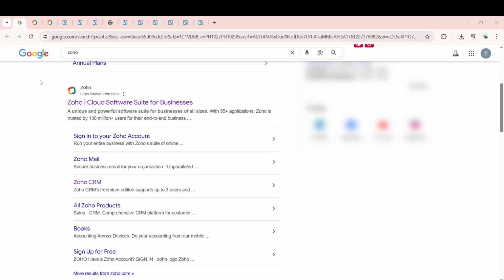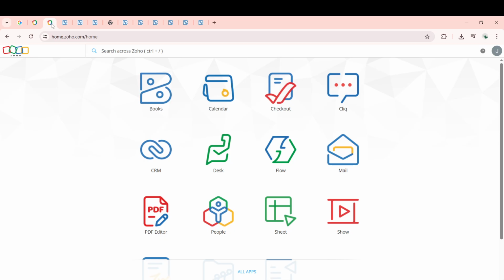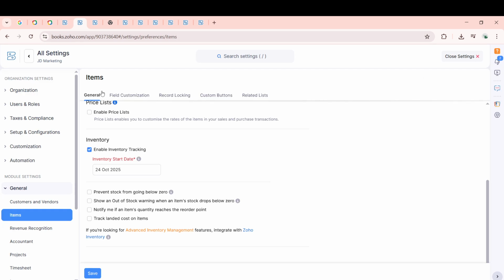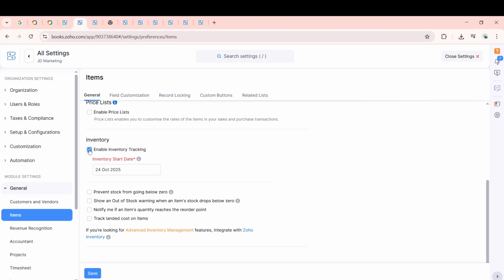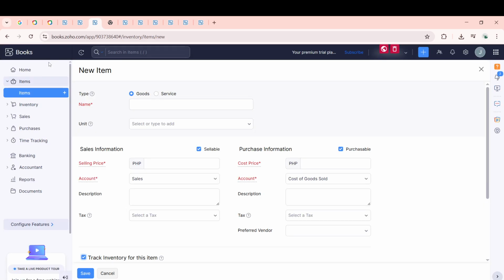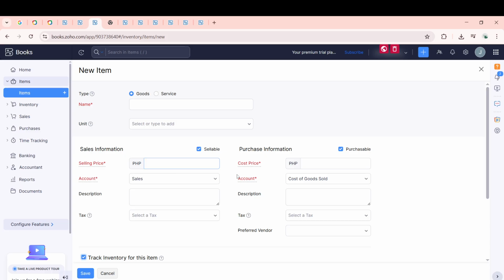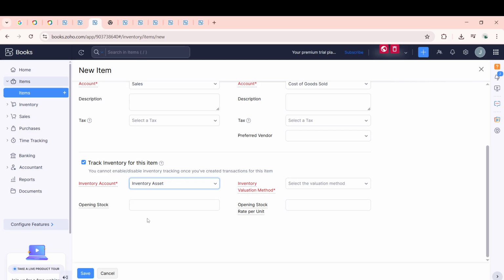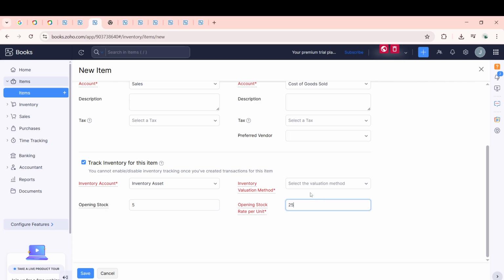How to Add Stock in Zoho Books | Step-by-Step Tutorial 2025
In this tutorial, you’ll learn how to add stock in Zoho Books to manage your inventory accurately. We’ll show you how to create new stock items, update quantities, assign warehouses or locations, and track purchase and sales transactions. You’ll also learn tips for maintaining stock levels, generating inventory reports, and ensuring your Zoho Books inventory data stays organized and up-to-date.